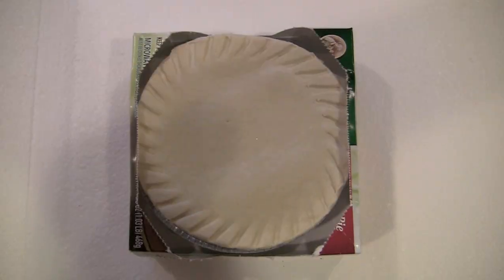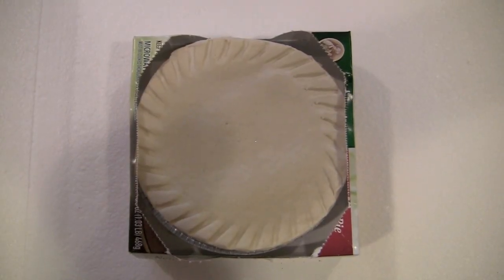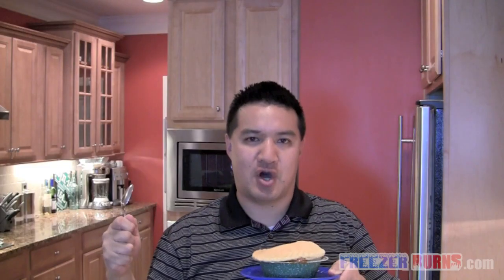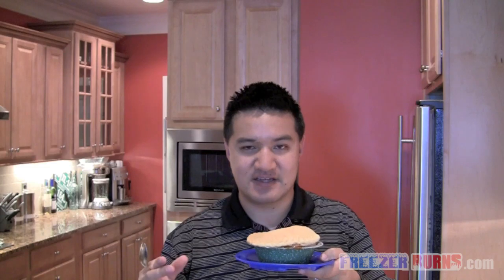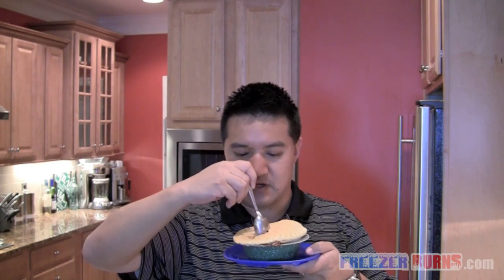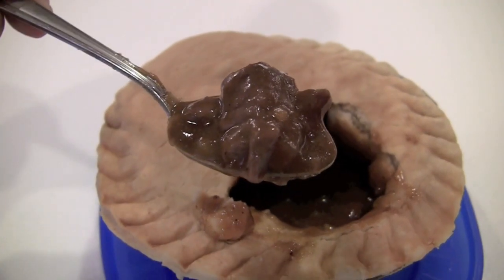Marie Callender's Beef Pot Pie Video Review: Freezerburns (Ep485)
I have not kept secret my love for pot pies and my love for Marie Callender's crust. This Marie Callender's Beef Pot Pie is a hearty meal (1 lb of food) perfect for winter time nomming. Easy to prepare in the microwave and packed with great flavors and big pieces of beef and vegetables. The Frozen Food Master reviews this Marie Callender's Beef Pot Pie . He will tell you how this frozen product looks, smells, and tastes in this episode of Freezerburns.